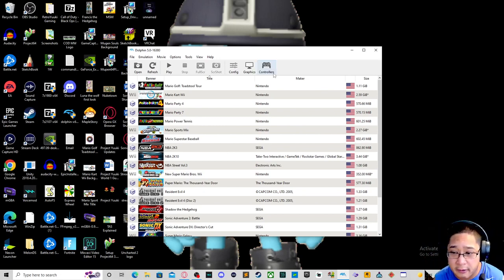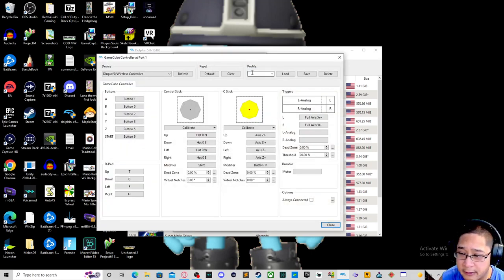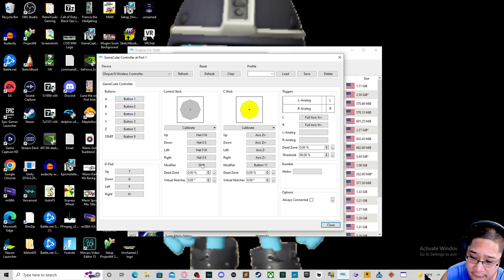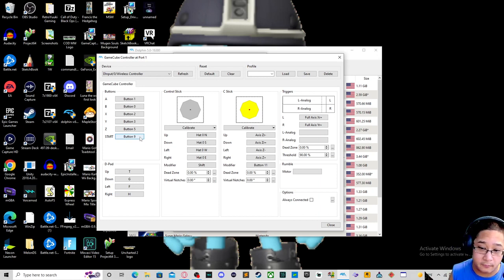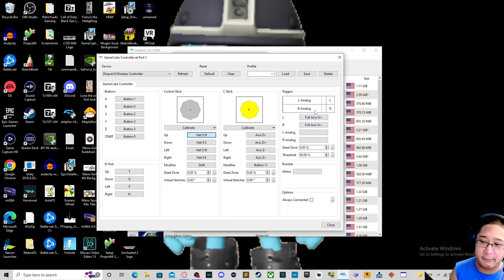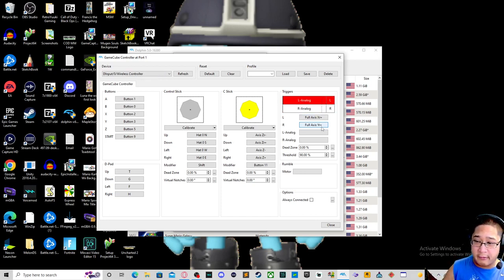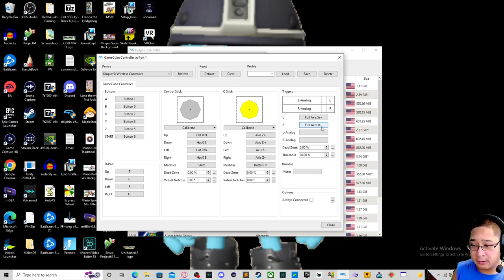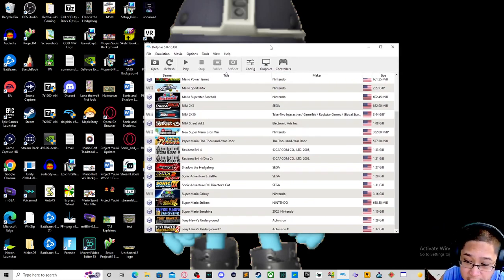How to Do Controller Input in Dolphin Emulator - a Step-by-Step Guide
This tutorial will show you how to use USB controllers and add inputs for Dolphin Emulator. For this sample, I will be using a PS4 controller. Make sure to put the buttons that helps make the game easier for you.

(Button 10 is the left control stick when clicked and Button 11 is the right control stick when clicked)